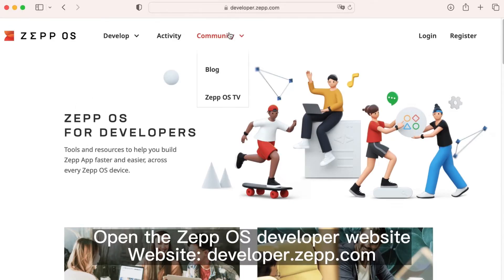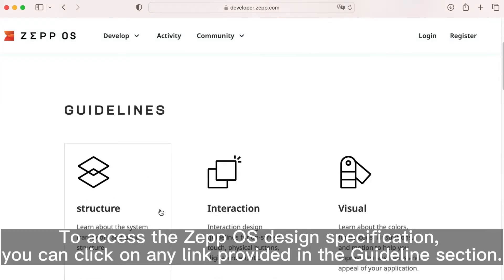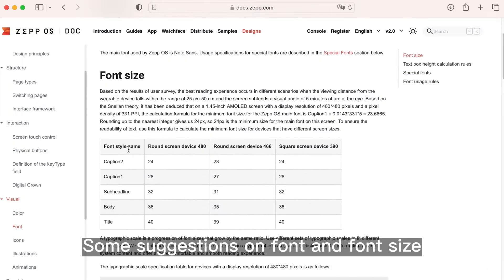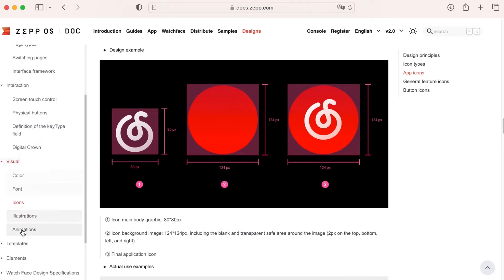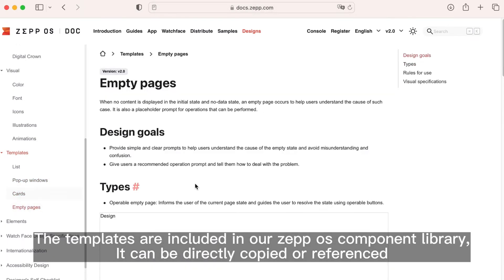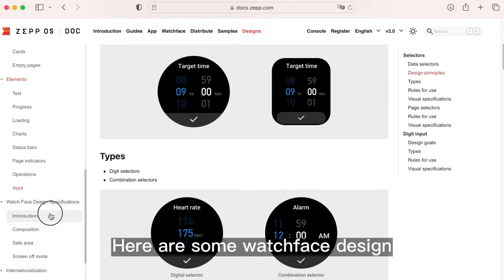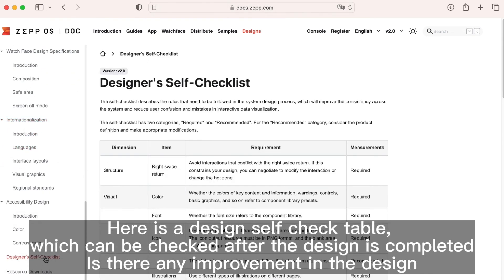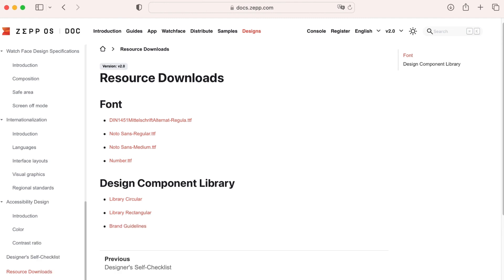1.Zepp os design specification introduction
-Introduction website
-How to view specification documents